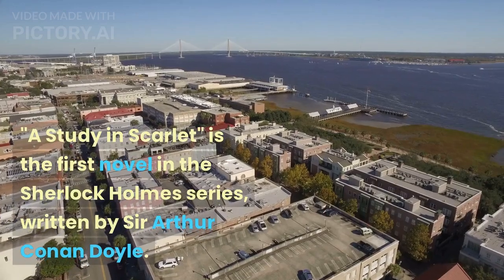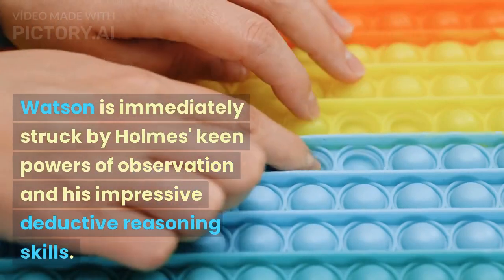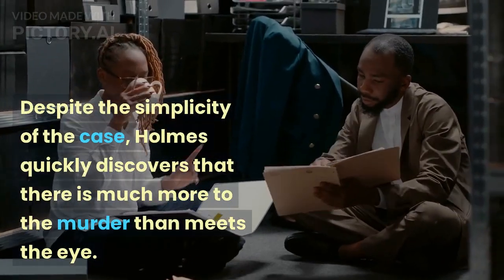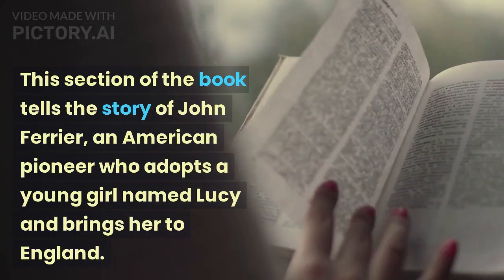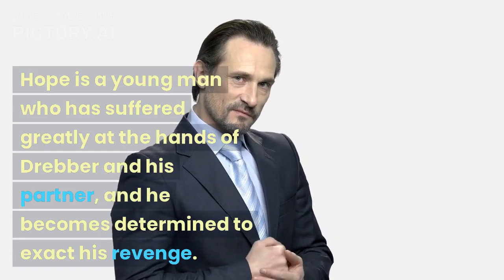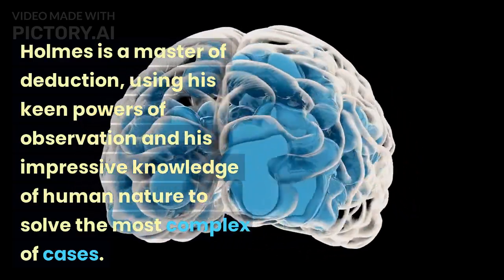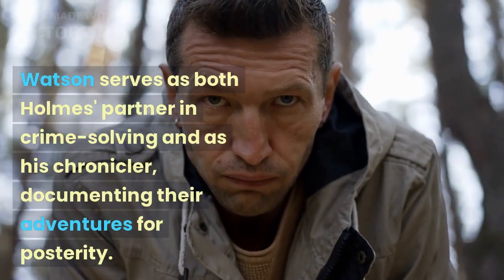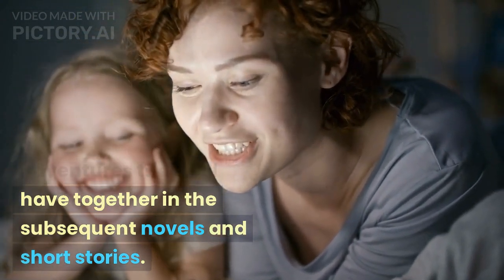Unlocking the Mystery: A Summary of 'A Study in Scarlet'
In this video, we'll take you on a journey through the pages of Sir Arthur Conan Doyle's classic novel, "A Study in Scarlet." Join us as we summarize the plot, characters, and themes of this iconic mystery novel, and uncover the secrets of Sherlock Holmes and Dr. Watson's first adventure together.

Whether you're a die-hard fan of the series or a newcomer to the world of detective fiction, this video is perfect for anyone who wants to learn more about this timeless tale. So, grab a cup of tea and settle in for an exciting journey through the streets of Victorian London with the one and only Sherlock Holmes. Don't miss out on this opportunity to discover the genius of one of literature's greatest detectives.